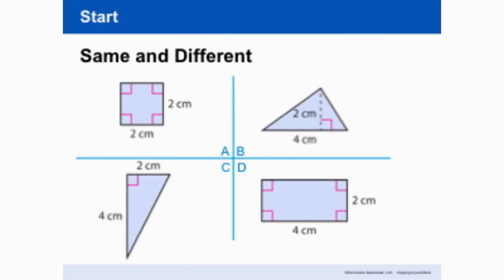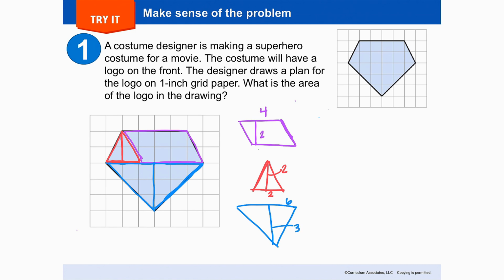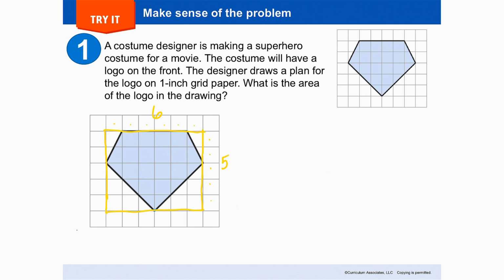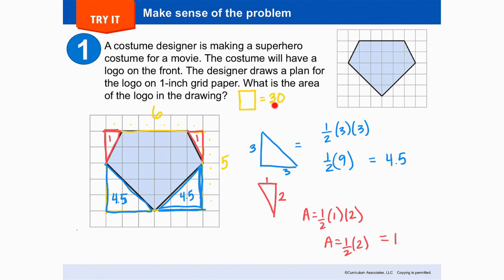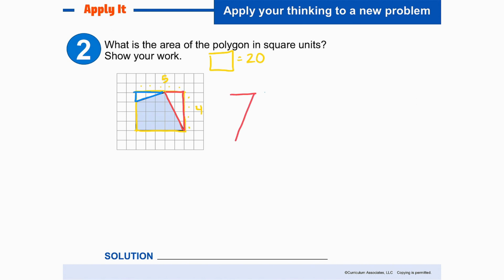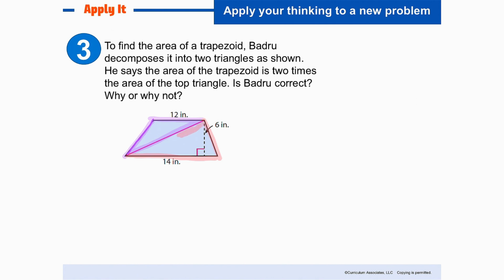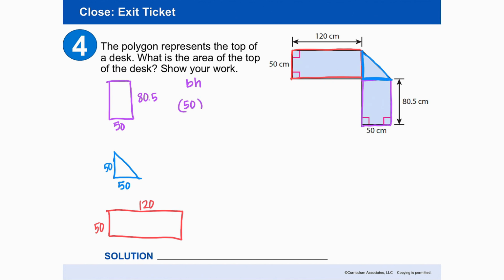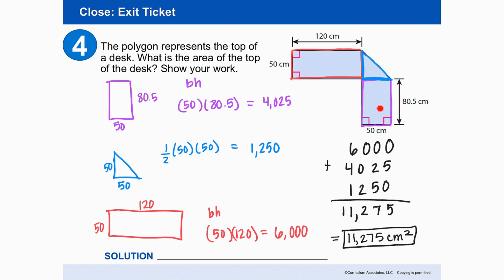Area of a Polygon